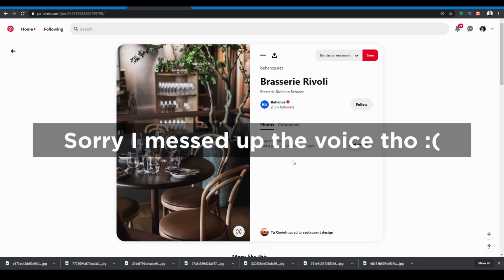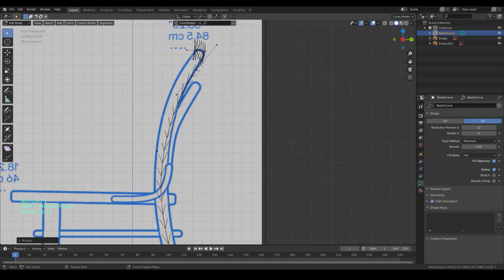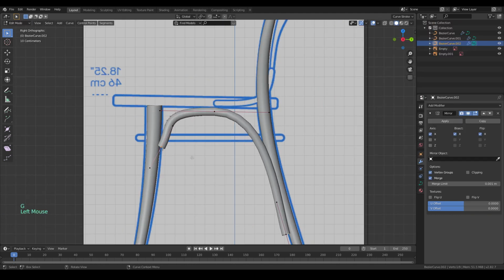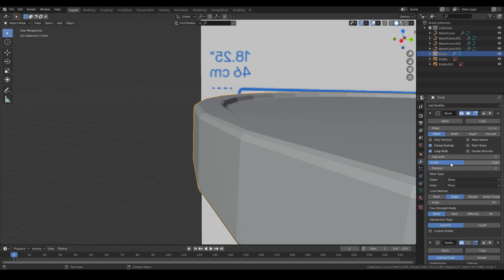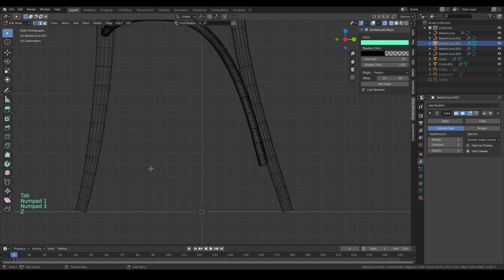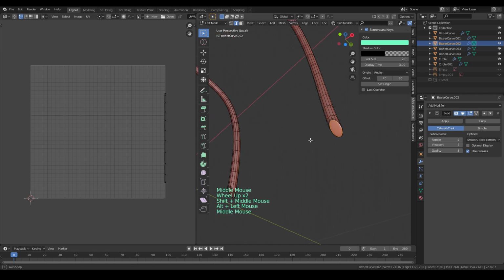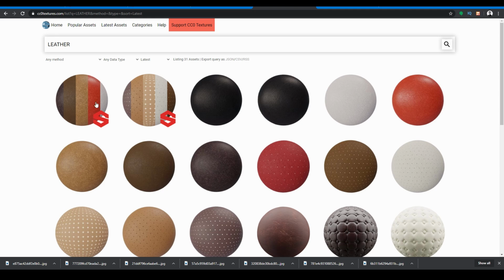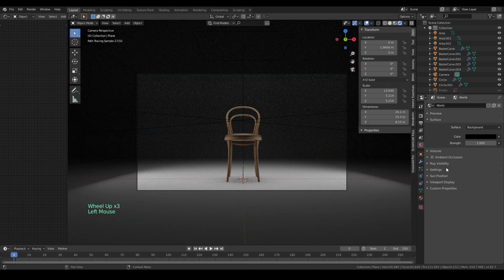How to make a REALISTIC Thonet chair - Blender tutorial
The No. 14 chair is the most famous chair made by the Thonet chair company. Also known as the bistro chair, it was designed by Michael Thonet and introduced in 1859, becoming the world's first mass-produced item of furniture. It is made using a unique steam-bending technology, known as bentwood, that required years to perfect. With its affordable price and simple design, it became one of the best-selling chairs ever made. Some 50 million No. 14s were sold between 1859 and 1930, and millions more have been sold since.

Chapters:
00:00 Introduction
03:15 Curve Modeling
28:00 Mesh Editing
35:50 UV Unwrapping
42:00 Material setup

Peace!